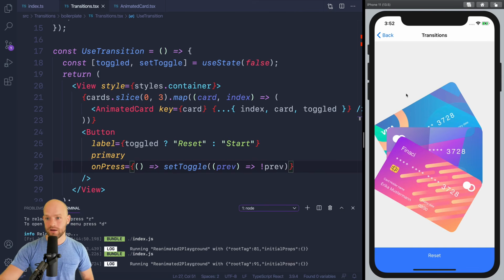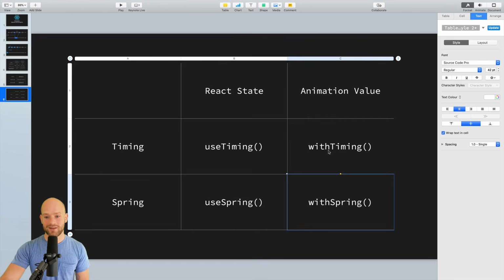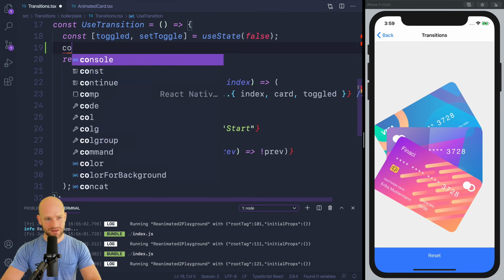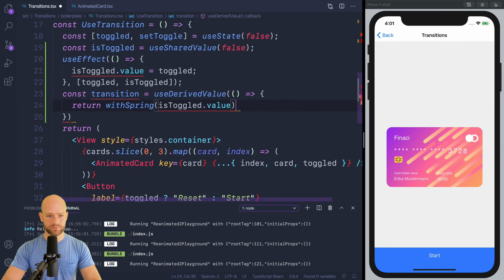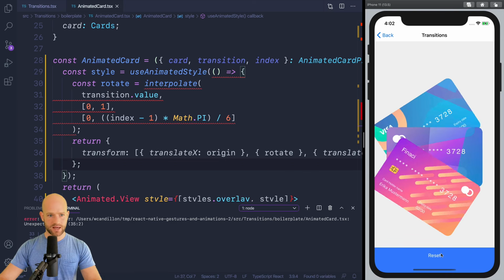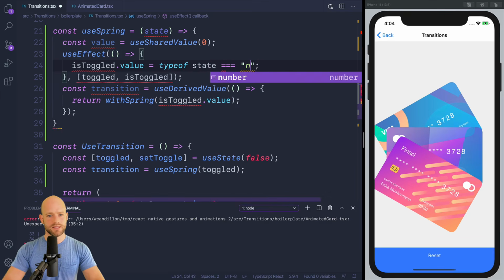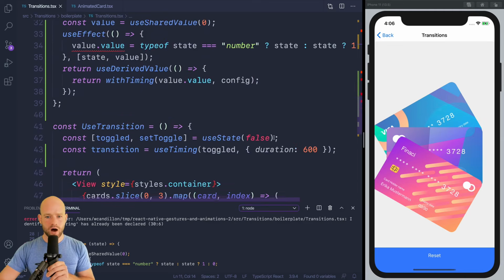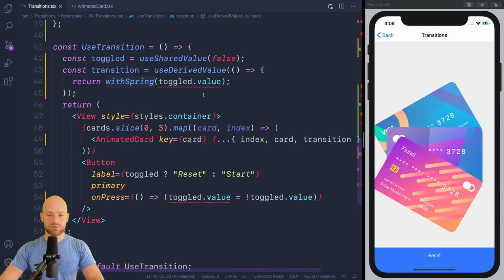Transition — React Native Gestures and Animations